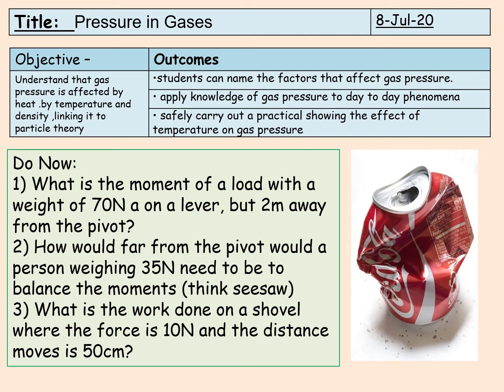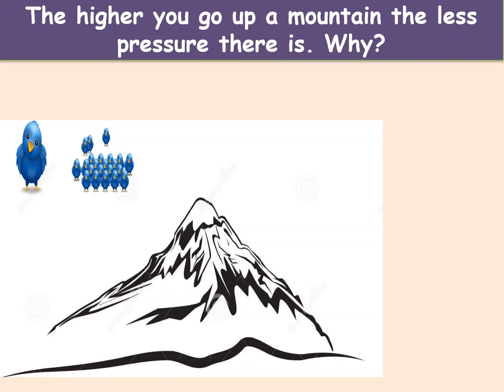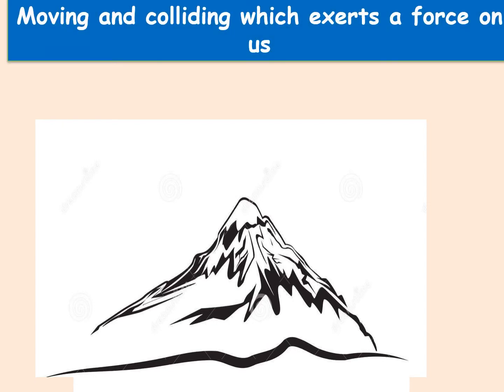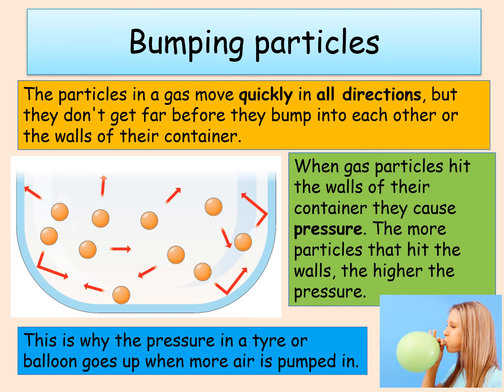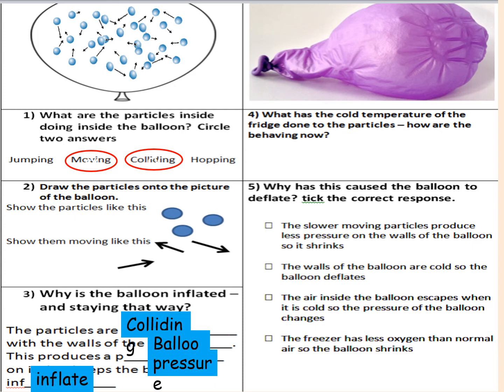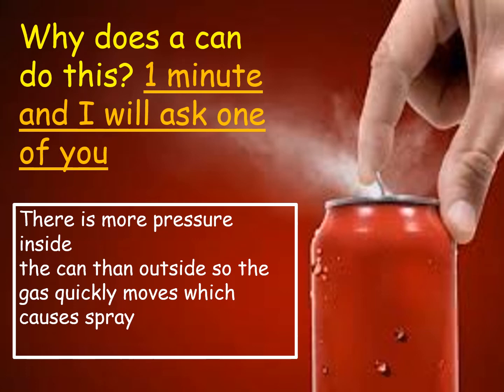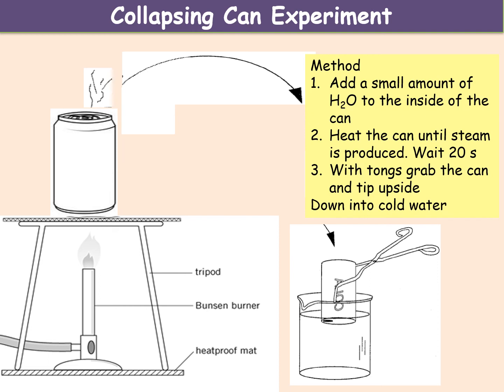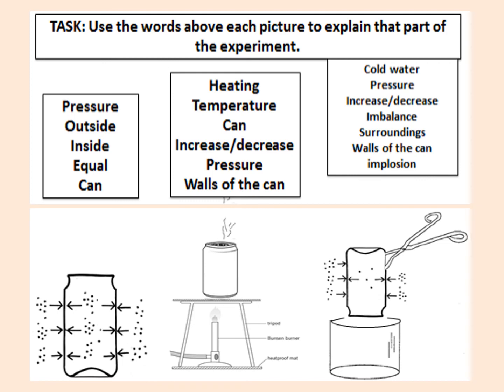P1 Lesson 7 Gas pressure